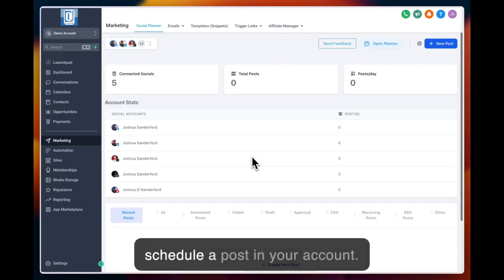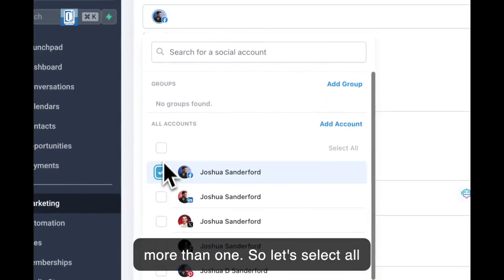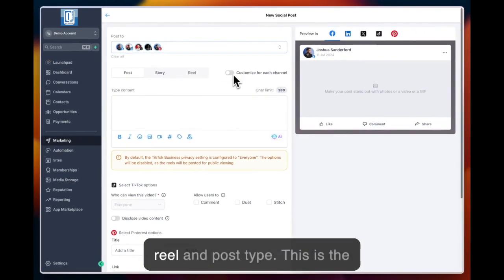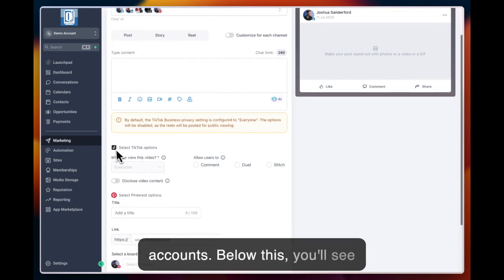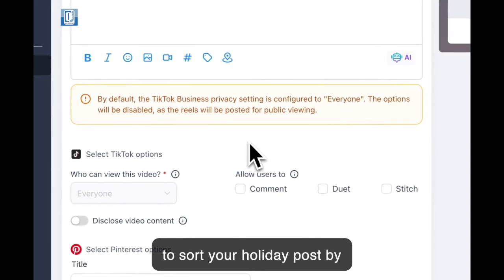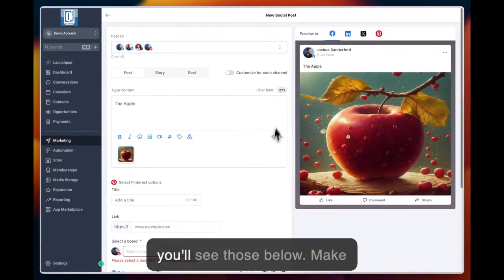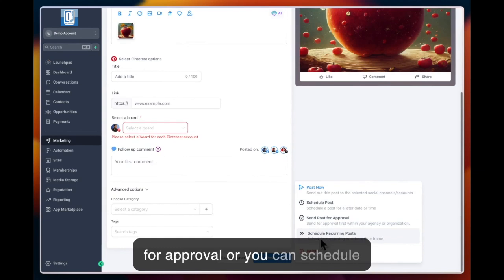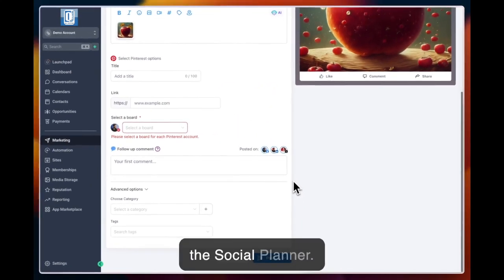QJCG SaaS How to Create a Social Media Post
Revolutionize social media marketing with our new 'Customize for Each Post' feature. Tailor your content for different platforms, effortlessly overcoming character limitations, and manage diverse campaigns all in one place. Experience unparalleled flexibility in crafting unique messages for each social network with a simple toggle.

Here's a thorough understanding of what the feature entails:

Multi-Platform Compatibility: This feature enables users to select multiple social media platforms (such as Facebook, Twitter, LinkedIn, etc.) and customize the content according to the specific character limitations and requirements of each platform.

Content Customization: Recognizing the disparities in character limits among various social media channels, this feature allows for individualized content crafting. Whether you want a short message for Twitter or an extended post for Facebook, you can create both within the same interface.

Toggle Switch: A simple toggle switch allows users to switch between customized content for different channels and standardized content that applies across all selected platforms. This ensures flexibility in content creation and delivery.

AI Integration: The integration with Content AI means users can leverage artificial intelligence to generate content up to 900 words, adapting it to different content sizes (small, medium, and large) based on the type of social media being used.

Scheduling Capability: Not only can you create customized posts, but you can also schedule them for a later time, automating your social media management process.

Cost-Effective and Time-Efficient: This feature minimizes the effort needed to create separate posts for different platforms, saving time and resources and ensuring a cohesive yet customized marketing approach.

Usage Cases:
Tailoring Product Launch Announcements:

Usage Case: A tech company launching a new gadget wants to share the news across various social media platforms but recognizes the need to adapt the content according to each platform's character limitations and audience preferences.

Example: For Twitter, they might create a concise 280-character teaser with a link to the full details, whereas on Facebook and LinkedIn, they can provide a more detailed 5,000-character post with specifications and introductory offers.

Managing Multi-Platform Promotions:

Usage Case: A retail business running a sale wants to promote it differently across channels to cater to the diverse customer base.

Example: On Instagram, they might focus on visually appealing images with 2,200 characters of engaging storytelling, while on GMB, they would include a 1,500-character post emphasizing location-based offers and in-store experience.